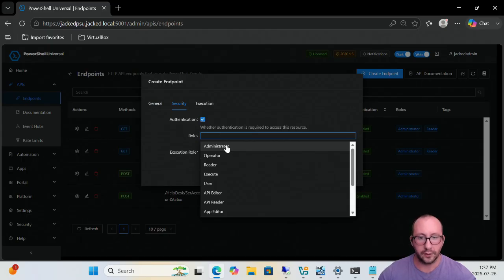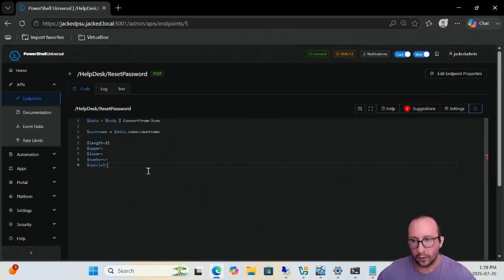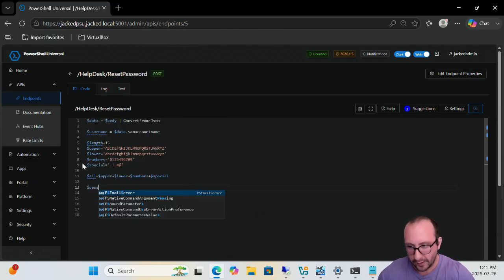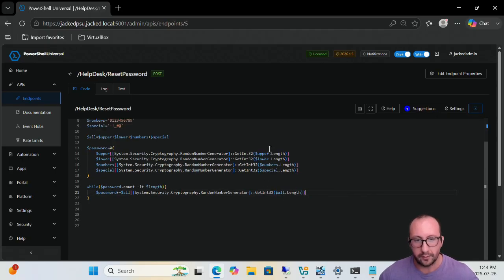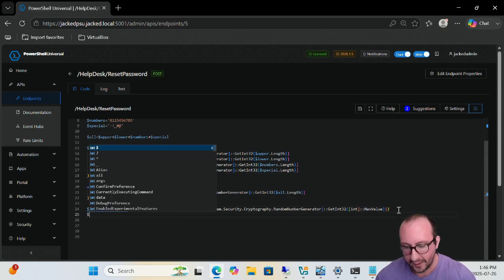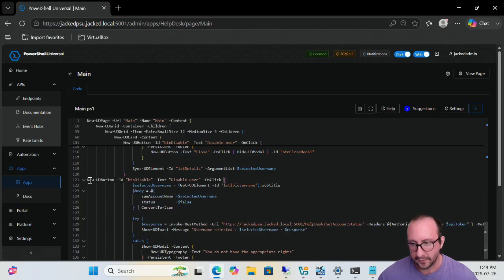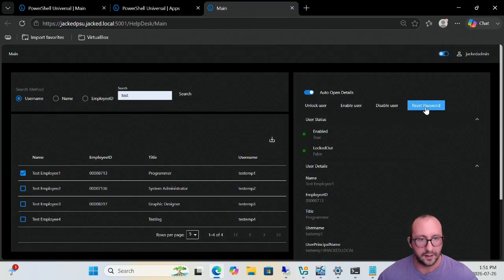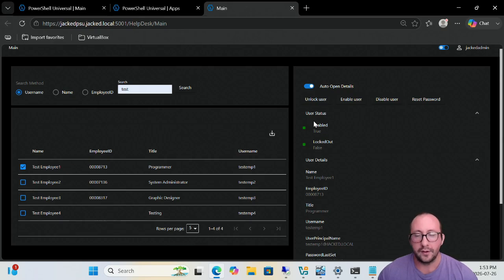PowerShell Universal 2026 - Project : AD Help Desk Tool - Part 6 : Adding Reset User Password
Welcome to the project series portion of PowerShell Universal 2026 series. In this series we will be building a Active Directory Help Desk Tool, where users will have to authenticate using a local PSU account and then based on their role they will have access to search for users, unlock accounts, reset password, enable/disable accounts.

In this video we add the functionality of resetting a user password and displaying the new password to the screen to be able to communicate it to our user.